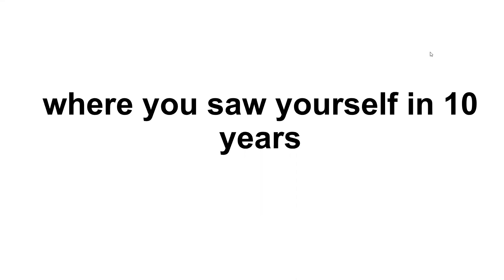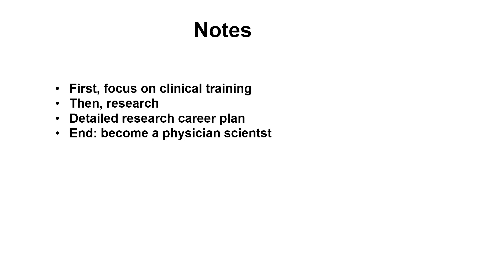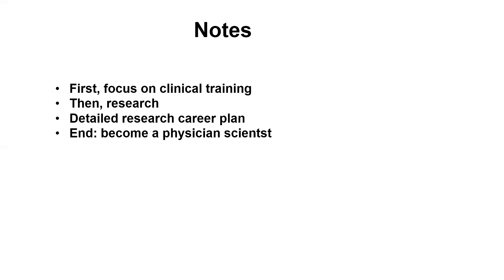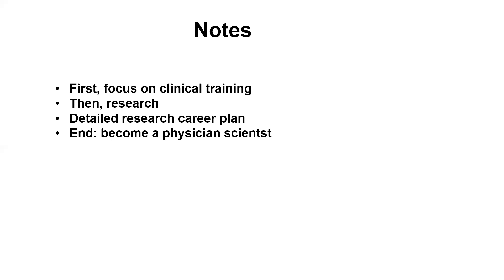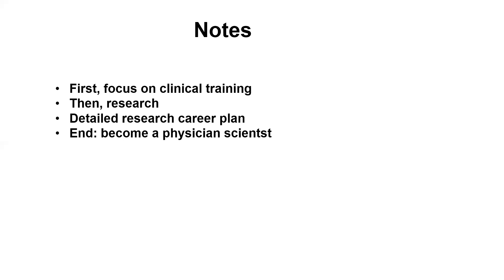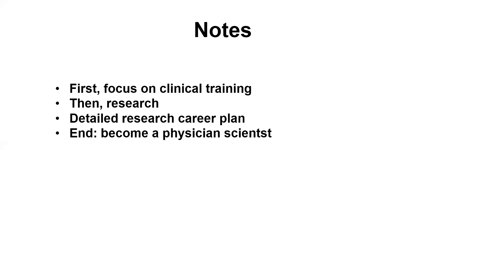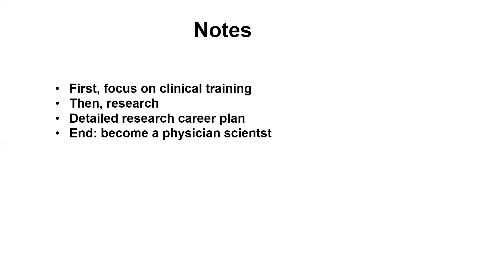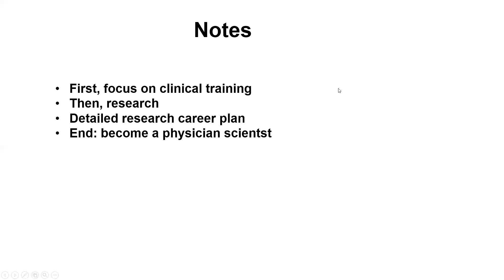where you saw yourself in 10 years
PSTP questions, strategies, and examples